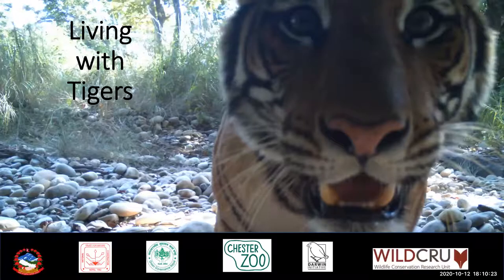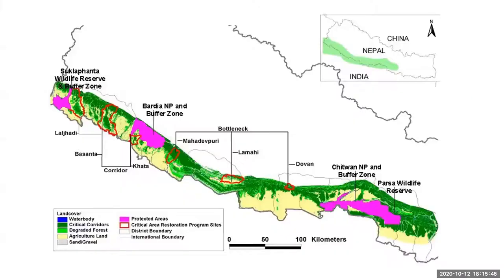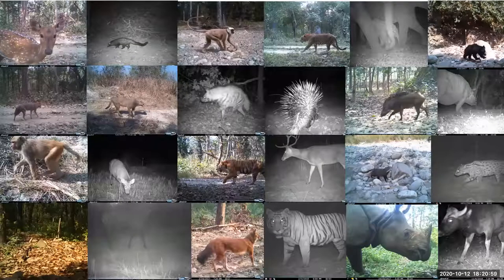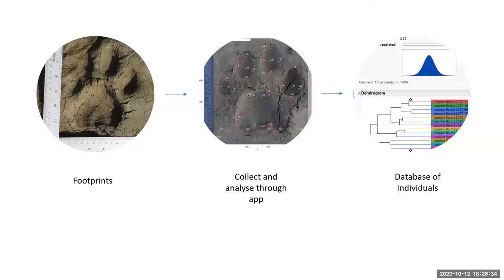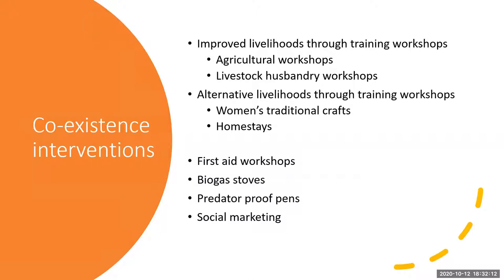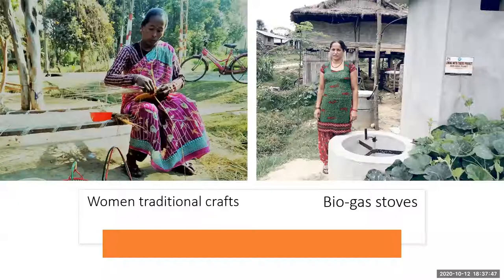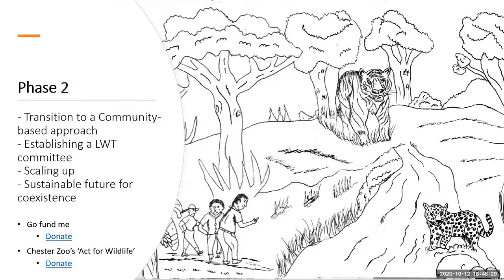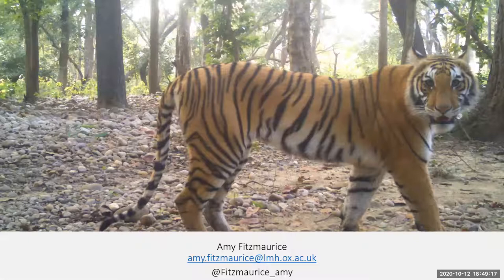Living with Tigers & Leopards in Nepal: Amy Fitzmaurice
Amy Fitzmaurice describes her project in Nepal helping villages to live peacefully with tigers and leopards.
One of a series of online talks hosted by Oxfordshire Mammal Group.